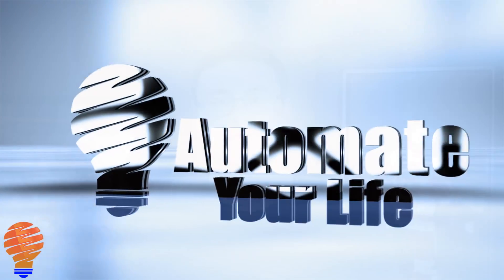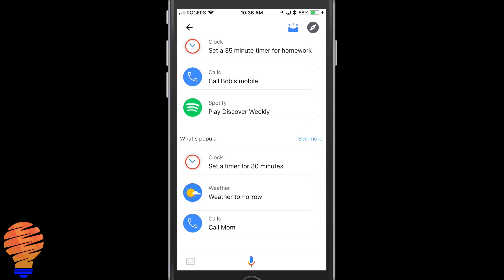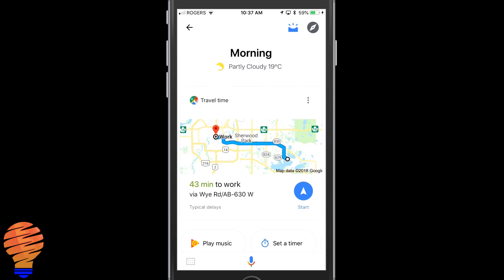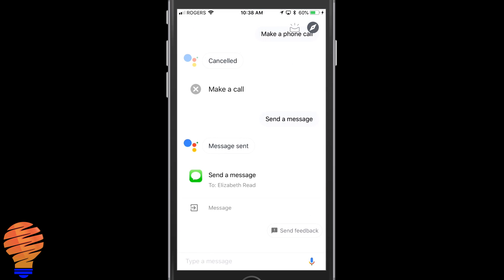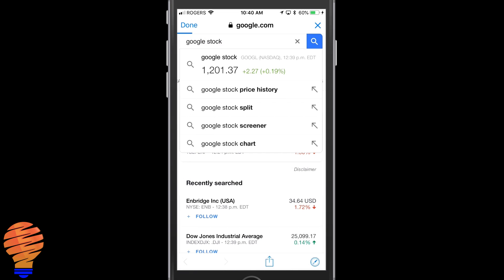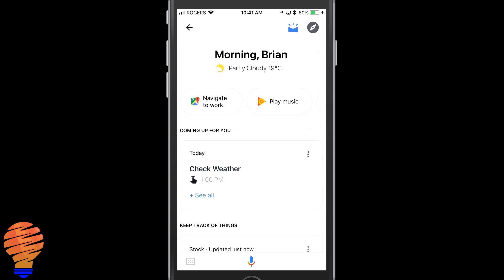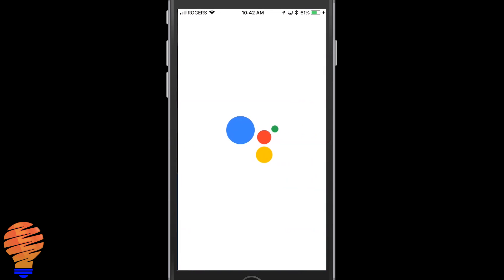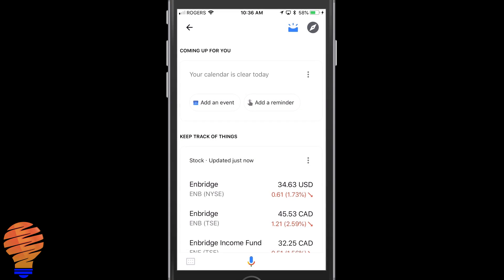The Google Assistant Application Updates - Google Assistant Features Walkthrough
The Google Assistant app got an update earlier this month in 2018.  There are a host of new features for the Google Assistant on both iOS and Android devices.  This tutorial video runs you through all of the latest features added to the Google Assistant in the latest update.

There are a large number of Google Assistant updates, but most of the updates revolve around navigation and the front page of the application.  Essentially, the updates for July, 2018 give the Google Assistant a whole new interface that will drive many of you to use this application more.  Especially as it relates to personal information, the Google Assistant app has become updated with some of the best design to date.  This is true especially when you consider that this app could now become your home screen for a lot of devices, including the upcoming Google Home Smart Display devices.

The Google Assistant app's front page is especially impressive, with all of the latest about you and your life.  Google Assistant instantly greets you when you open the app with a Good morning/afternoon/evening message and the weather for your locale.  On top of that, if you normally travel somewhere at this time, you'll see that map and the time to destination at the top of the updated Google Assistant application.

What's more, you'll instantly see your calendar, your reminders, and anything you have planned for the day.  You'll also see quick links to actions like playing music, making phone calls, sending messages, timers, the news, and more.  There's also a section for stocks and more.

The other thing that's been improved remarkably is the navigation in the Google Assistant app itself.  It's an incredible workflow that's been designed by Google here, and they've done it with so few buttons.  I'm very impressed with this (in case you can't tell).  The explore section still helps you find apps, but you can switch back and forth from explore and the frontpage with just one tap each way.

You can still use the Google Assistant quickly with the tap of a button, and you can also get back to your homepage with another tap.  All in all, this is an amazing navigation in the latest Google Assistant update for iOS and Android devices.

Brian